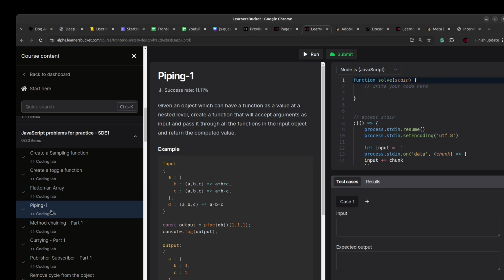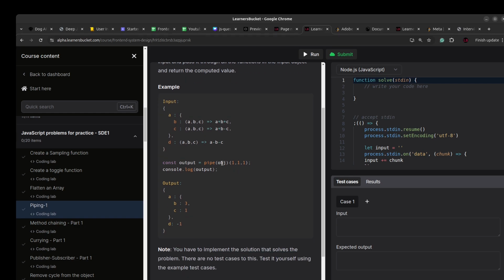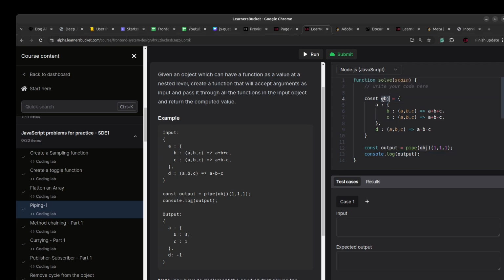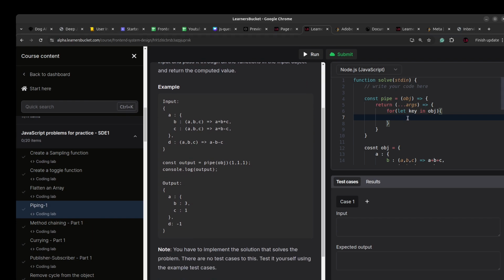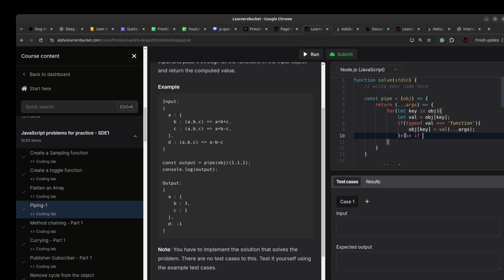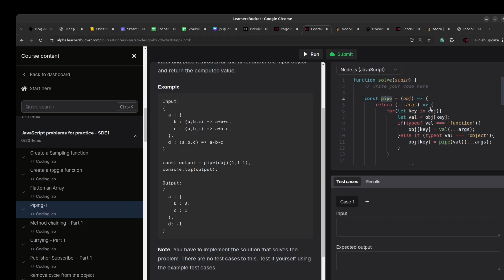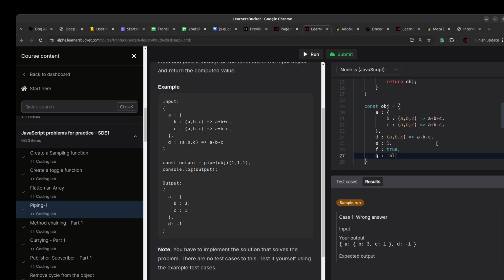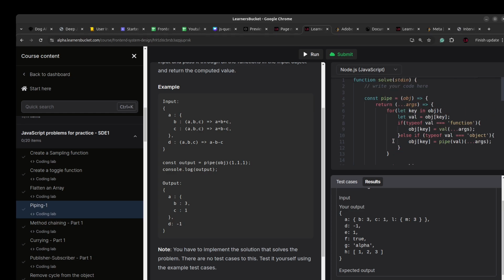Piping function | SDE1 JavaScript interview question - 4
Fourth question of the series of practical JavaScript interview questions for freshers / SDE1.

Given a nested object that can have a function as a value at a nested level, create a function that will accept arguments as input and pass them through all the functions in the input object and return the computed value.

In this series, we will solve questions that will cover concepts like Closure, Piping, Currying, Method chaining, Polyfills, Design patterns, Promises, async operations, Timer functions, etc.

- 150 JavaScript problems.
- 44 machine coding questions.
- 17 frontend system design questions.
- 19 Data structures and 179 solved algorithms in JavaScript.
- 2500+ students enrolled.